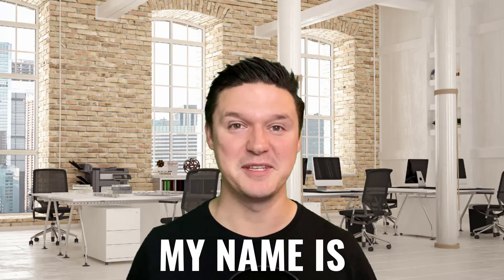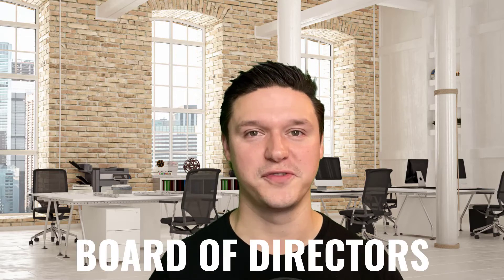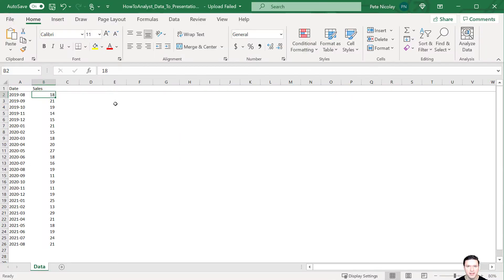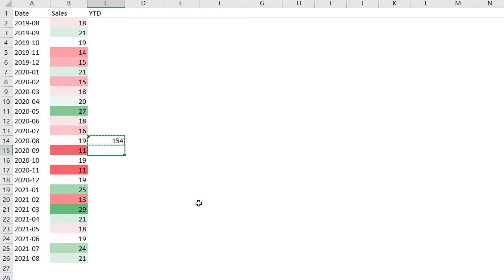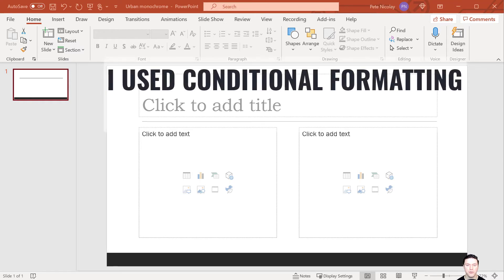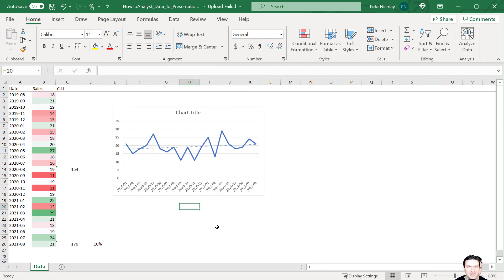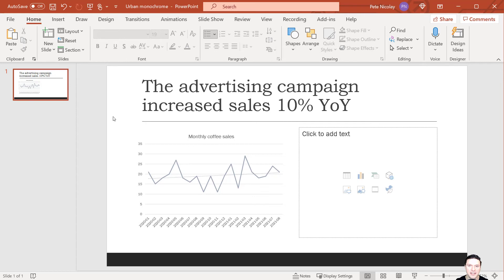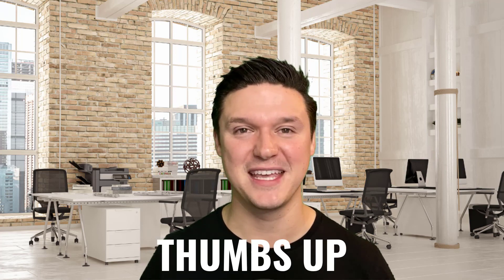How To Tell A Story With Data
This tutorial walks you through five steps to start telling a story with your data. You will also learn how to successfully share your data insights in a meeting. The videos starts with ways to identify your audience and tailor the message. The tutorial then walks through techniques for collecting data insights in Excel and presenting them in Powerpoint. The video ends with the most important step for a successful presentation.

RESOURCES